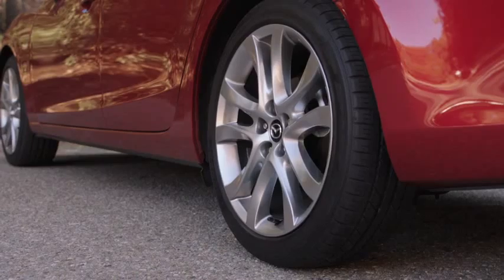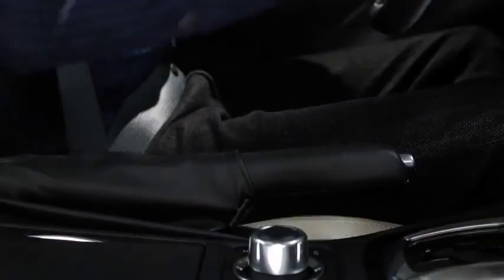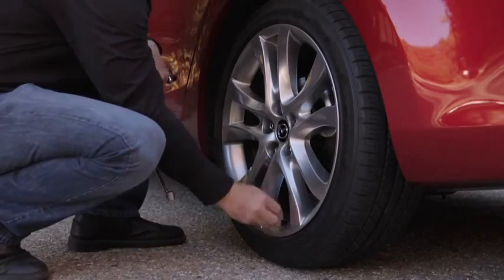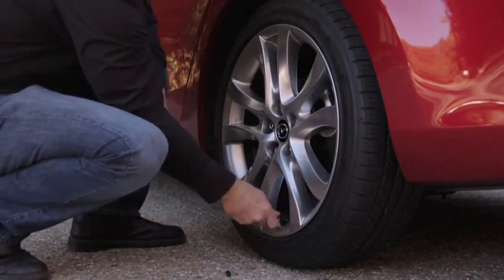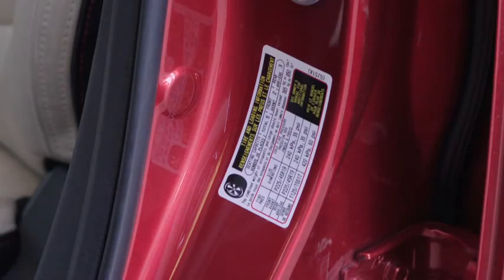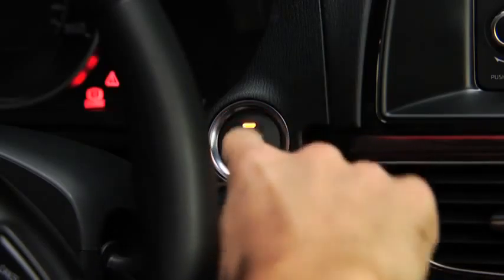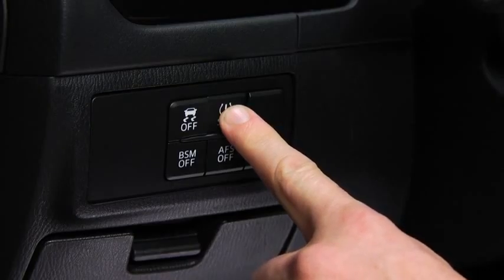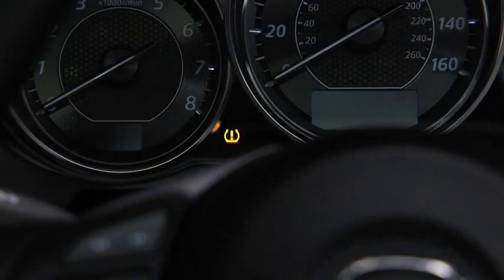2014 Mazda6 — Tire Pressure Monitoring System Mazda USA